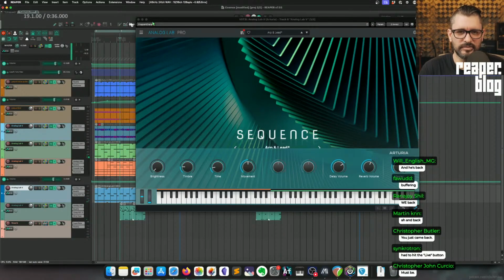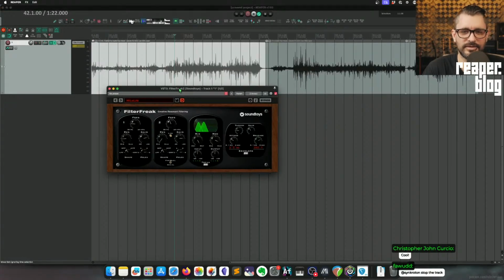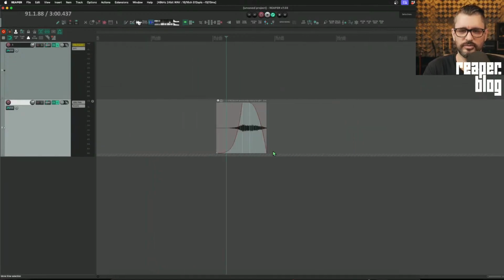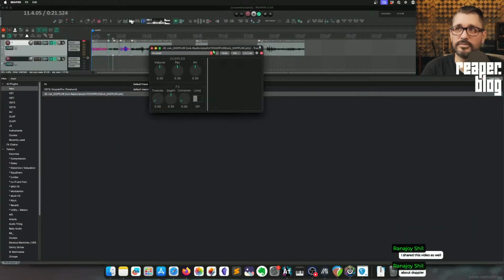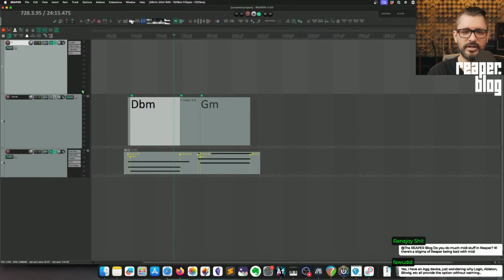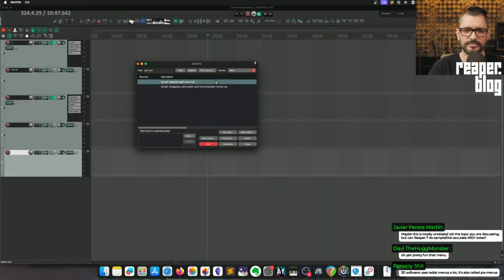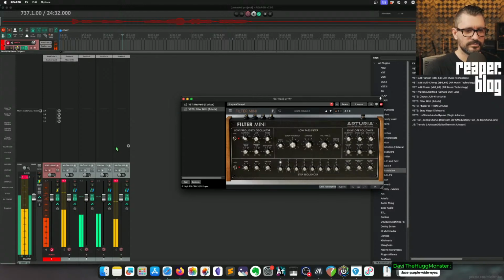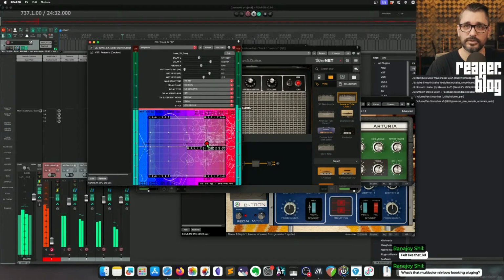Sound Design, REAPER Q&A and more - Nov 10 2023 REAPERBLOG Community Stream Highlights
All the things that happened in the stream last Friday.
This stream included Processing sounds from my kitchen with FilterFreak, awesome scripts from NVK and ACenden, lots of Q&A, and creating a 4-track fx matrix to process sounds in an interactive way.

I stream every Friday at 9:30 pacific. If you can't make it to the live show you can catch up with the highlights videos posted the following week.
Either way, I very much appreciate you taking the time to watch the stream.

Links
 @nvk  NVK Workflow 2

0:00:00 - Welcome to the stream/video
0:00:41 - actually using REAPER to make music :o
0:10:32 - Field recording in the kitchen
0:12:41 - Filterfreak
0:16:51 - making a whoosh
0:17:35 - a script to swap fade-in/out
0:18:48 - back to whoosh
0:24:54 - NVK Workflow 2 released
0:28:26 - Multimic manager script by Aaron Cendan
0:30:26 - ## Q&A
0:30:28 - Chord track
0:32:55 - separate input and output devices
0:35:38 - about REAPER being bad with MIDI
0:37:26 - faster workflow with controllers ?
0:40:46 - loop skipping problem
0:41:51 - installing Lil Chordbox
0:42:09 - radial menu
0:43:07 - Adaptive Grid Menu
0:44:53 - parameter link containers
0:45:07 - Sample accurate MIDI?
0:45:40 - Multiple channel track meters in v7
0:46:38 - guitar fx matrix with reasurround